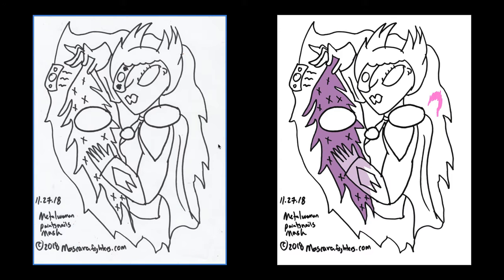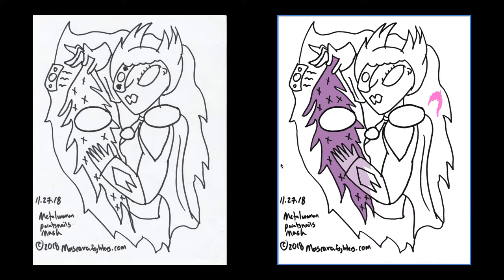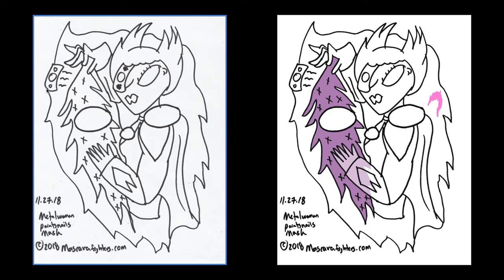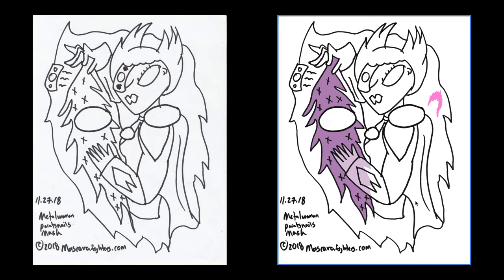Metalwoman paints nails mask series 11.27.18 part 5/6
Metalwoman paints nails new mask making mini series following the process from idea to concept to final product and apart of Mascara Fighters new mask series 10 coming 2019.
Mascarafighters.com.